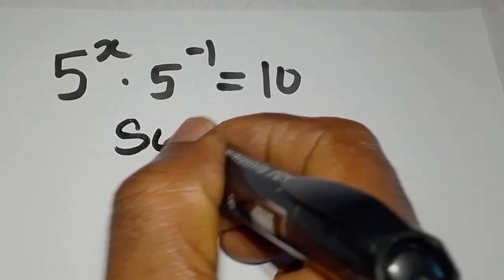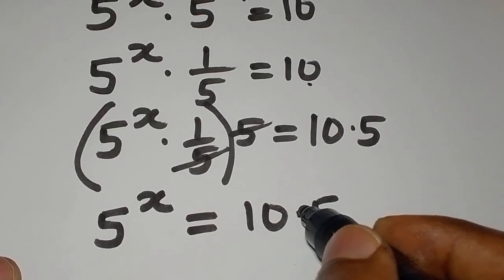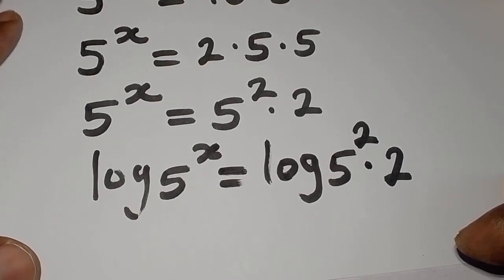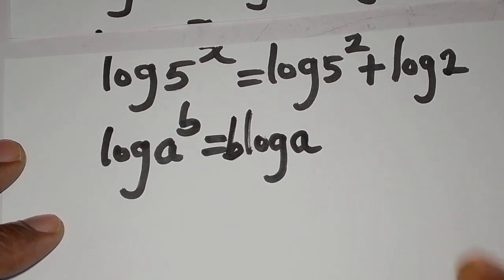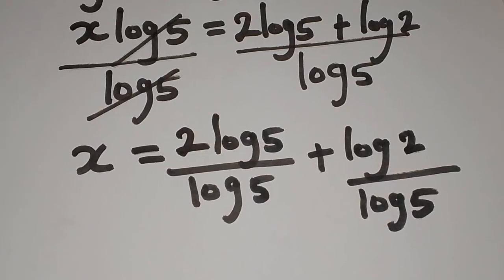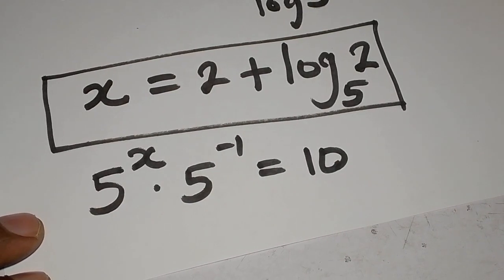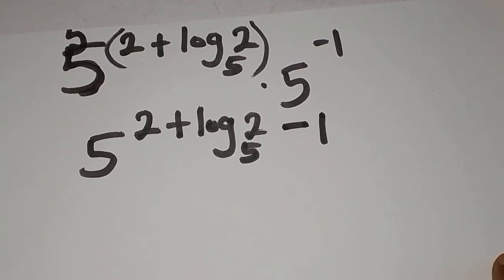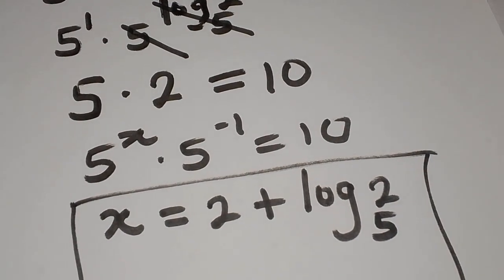Olympiad Mathematics | Indian | Can you solve this?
This is beautifully solved